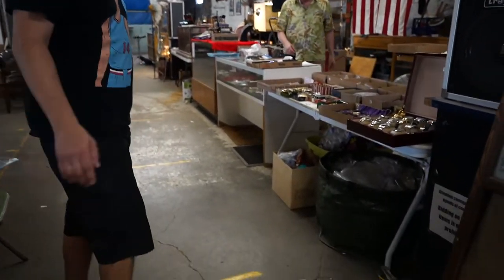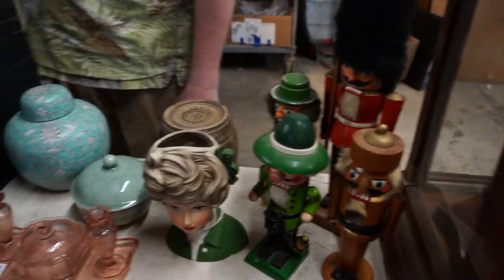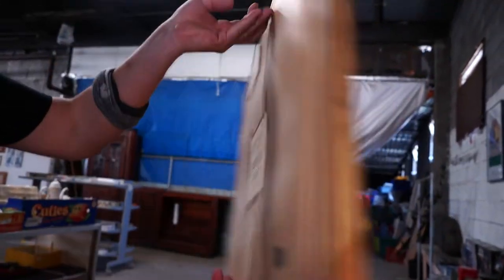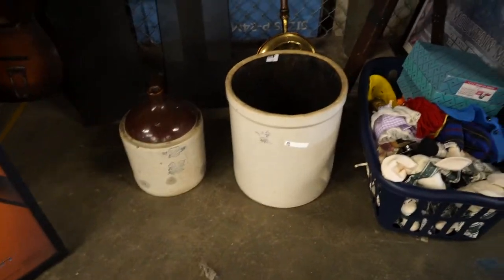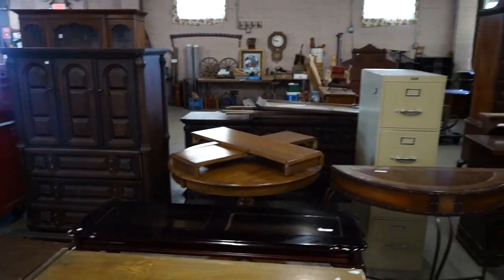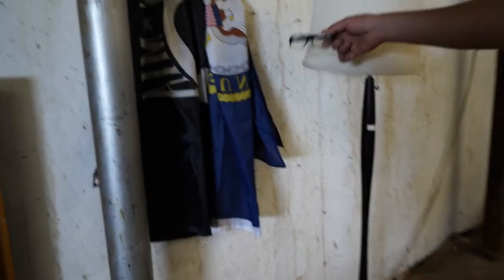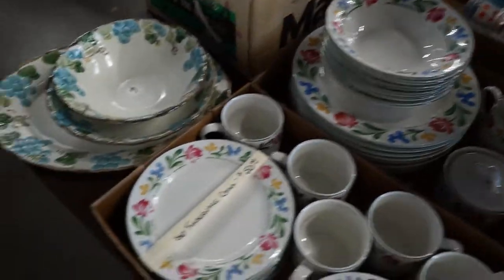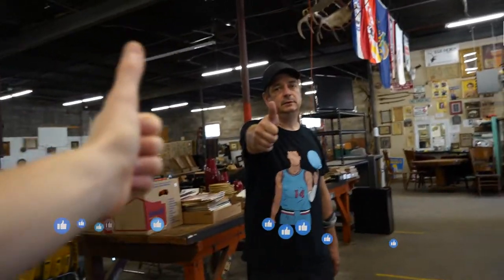Auction Preview Video! 7.7.22